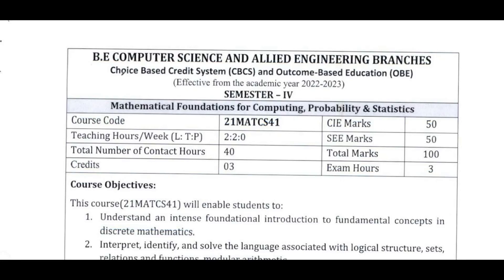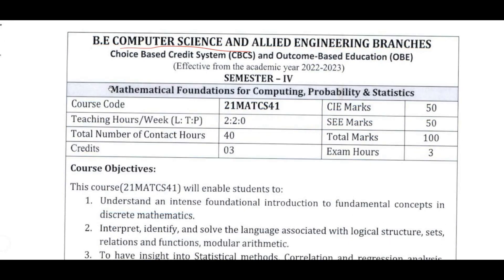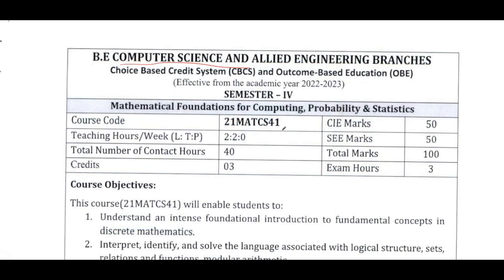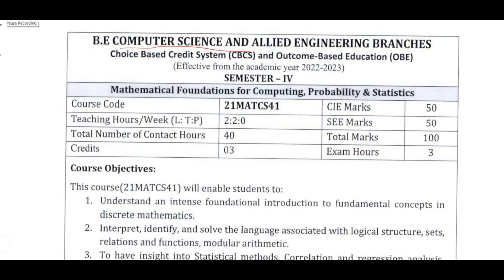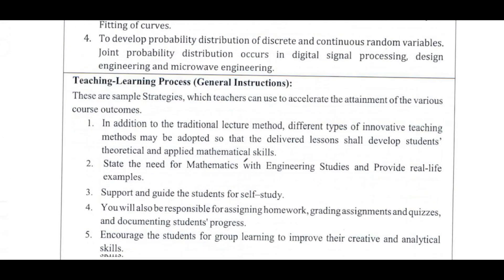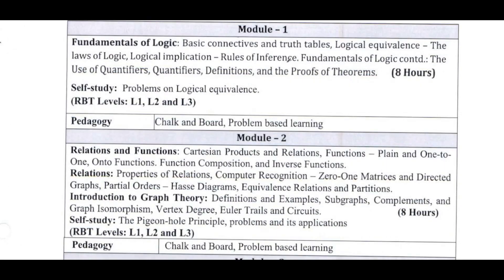How to clear M4 | Engineering Mathematics 21 scheme | 4MATCS41 | How to pass M4 CSE stream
Study with me and plan to pass M4 Engineering Mathematics 21 scheme | 4MATCS41

How to pass M4 Engineering Mathematics 21 scheme | 4MATCS41 | Passing Package V/S Scoring 100 mark

In this video I am going to discuss how to pass Engineering Mathematics-IV with proper plan and strategy .

Computer Science & Allied Engg. branches-21MATCS41 | This video is especially for engineering math students who are facing trouble in studying for their final semester end examination.

How to get first class marks in Mathematical Foundations for Computing, Probability & Statistics.